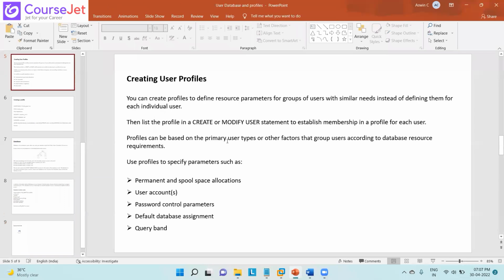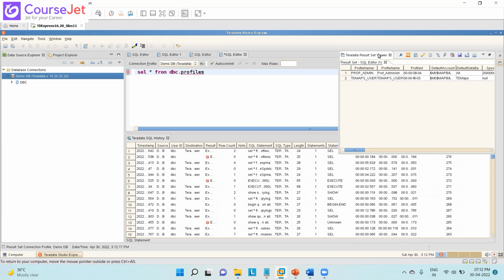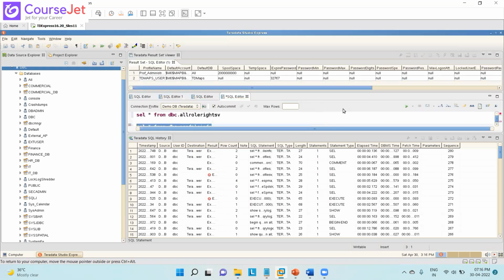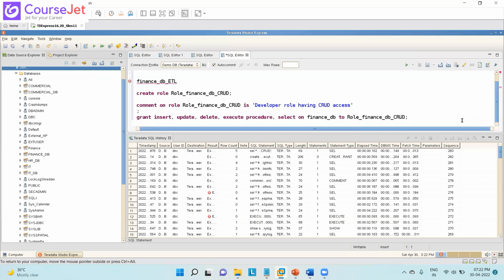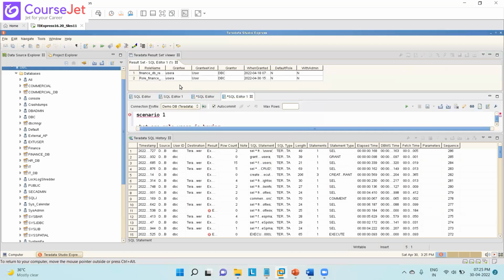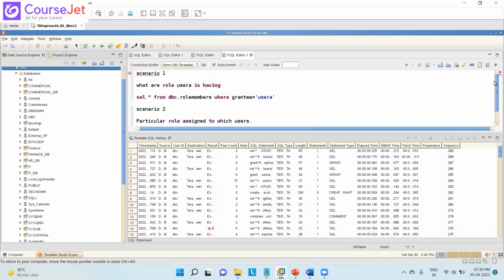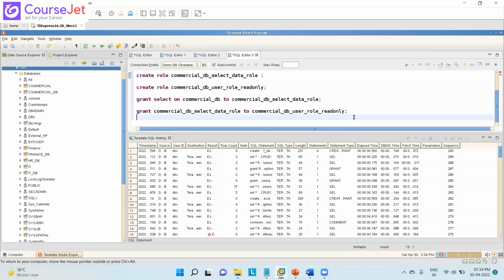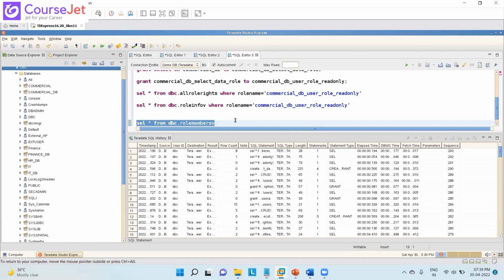Using Teradata Studio: Connection Profile | Teradata Tutorial for beginners | Lec - 16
Dive into the latest update from Teradata as we uncover the functionalities and benefits of their new connection profile feature. Learn how this enhancement streamlines data access and improves user experience within the Teradata ecosystem.

🚀TERADATA COURSE FEATURES:

💻 Instructor-Led Sessions
👨‍💻 Expertise Faculties

🎓TERADATA TRAINER PROFILE:

👨‍🏫 Certified Professional
📑 Certification Guidance